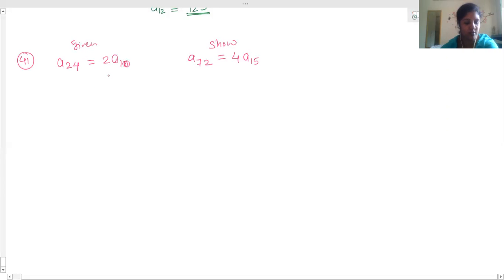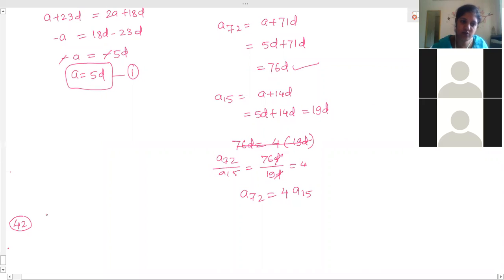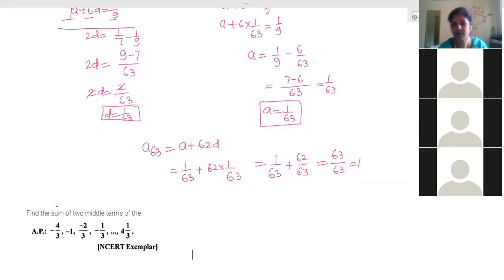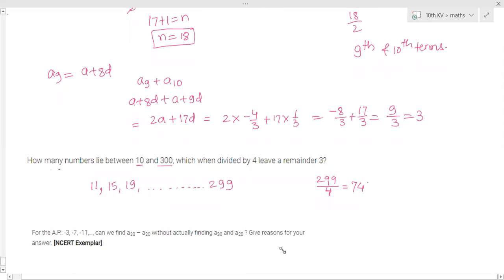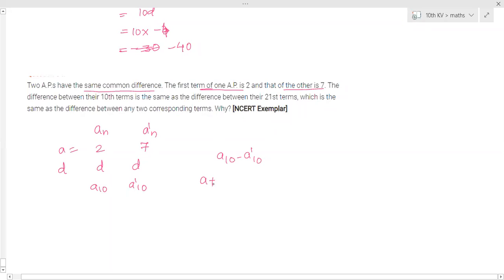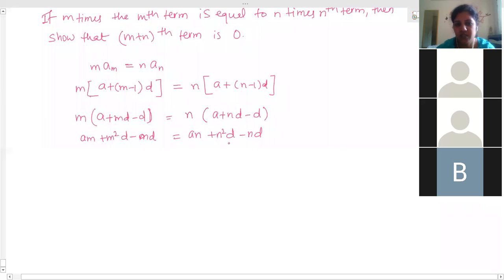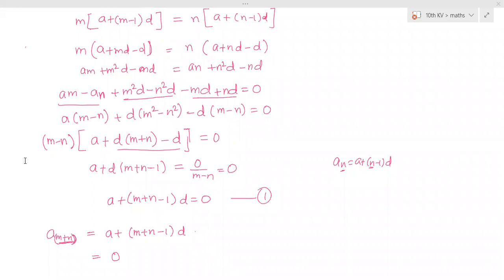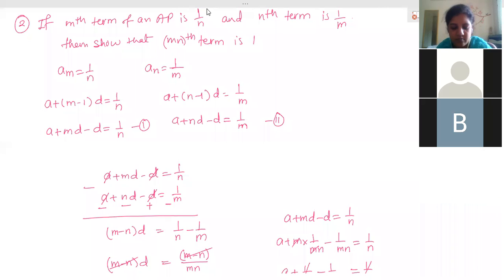10th KV Maths AP 20th May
10th KV Maths AP 20th May